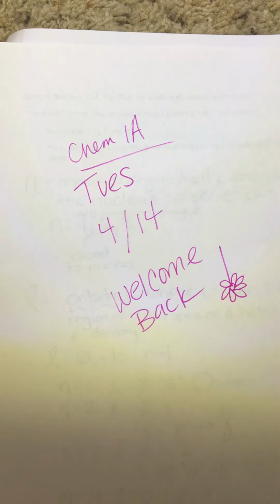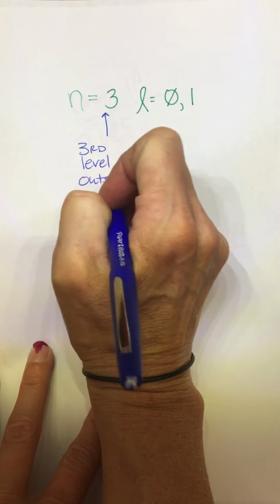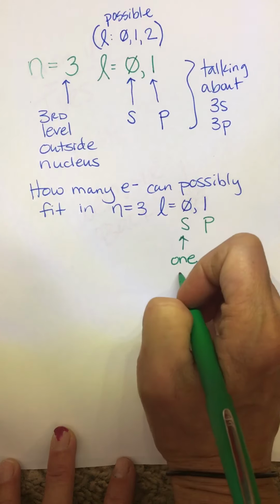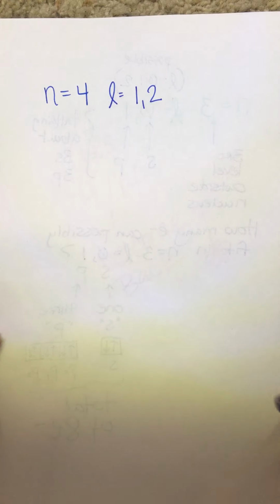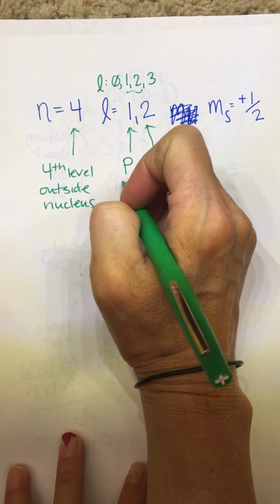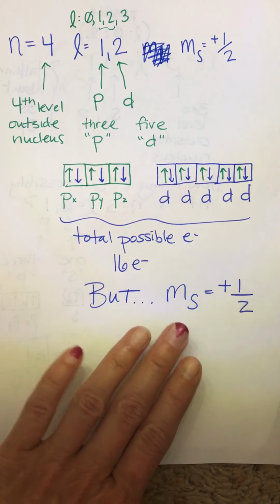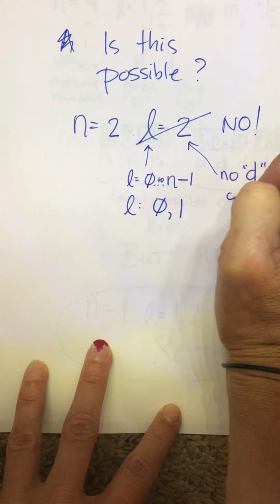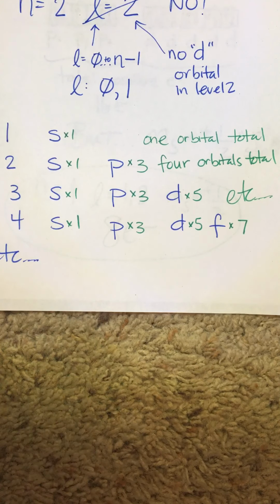1A Lecture 4/14/20 Quantum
Quantum letters and numbers examples